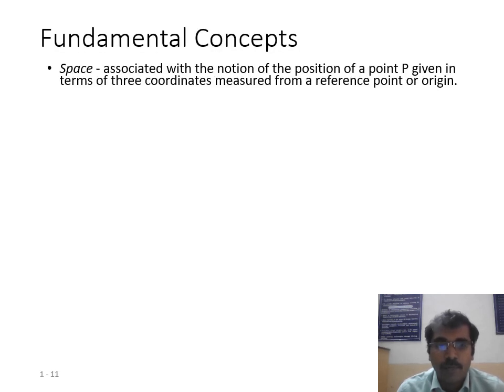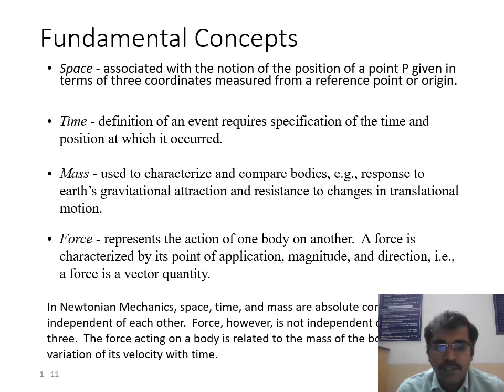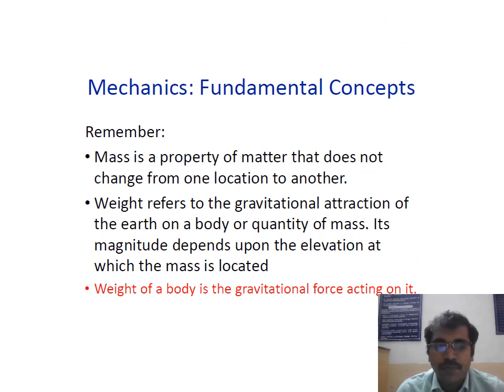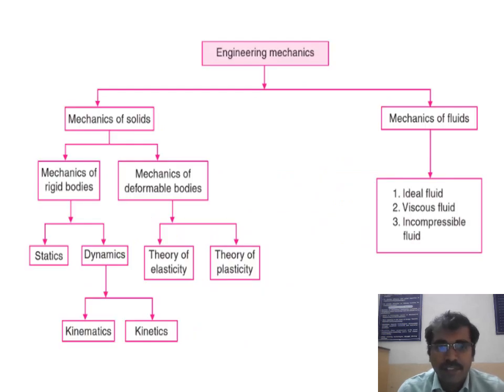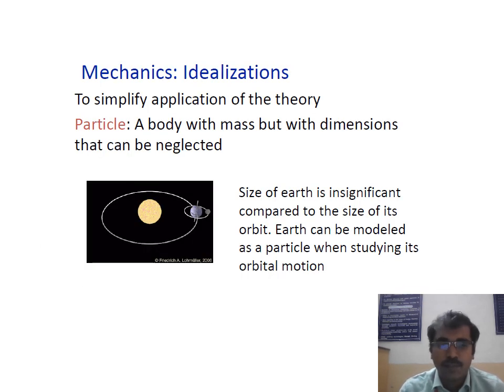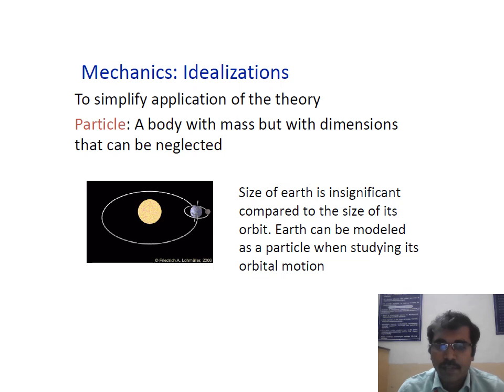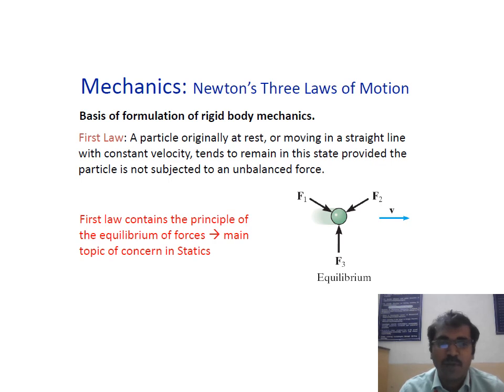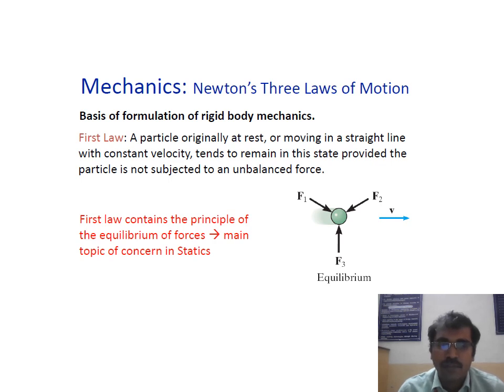Engineering Mechanics - Introduction to Engineering Mechanics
Mechanical Engineering Lecture Videos